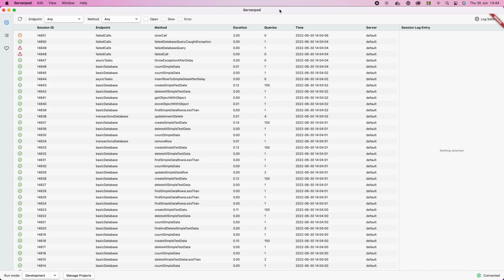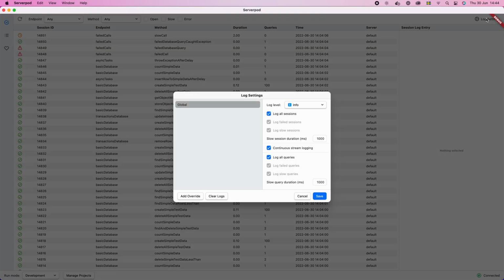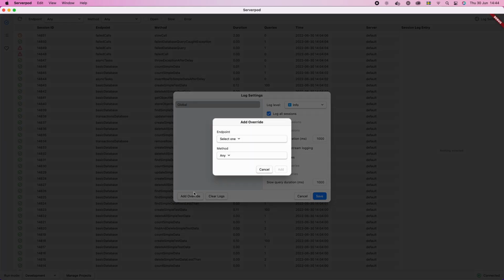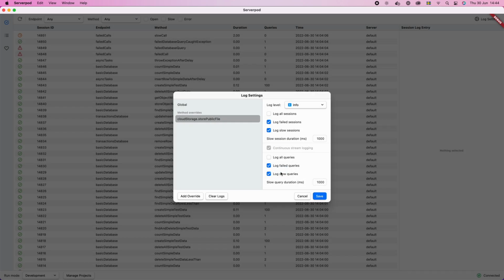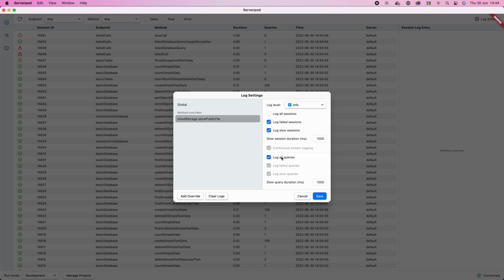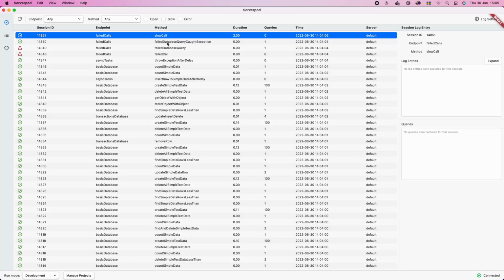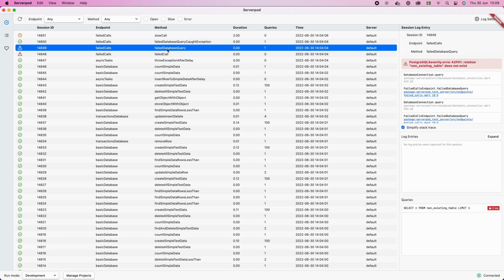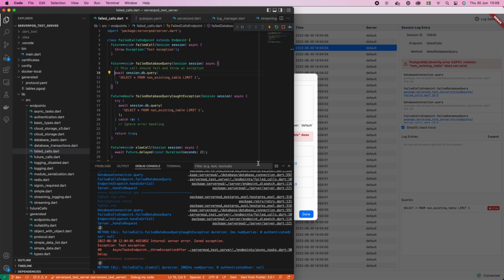Serverpod community update - July 2022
In this very first community update you will learn more about the basic principles of Serverpod and the features we are currently working on. Serverpod is an open source backend framework built for the Flutter community. It's really the missing server for Flutter.

0:00 Intro
3:14 How Serverpod works
5:30 Current progress and demo
8:22 Work with us